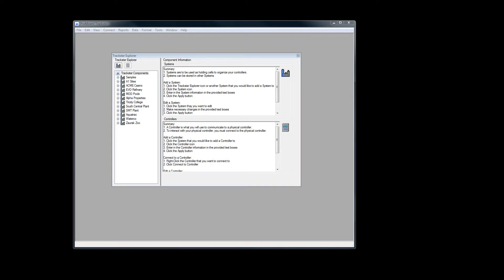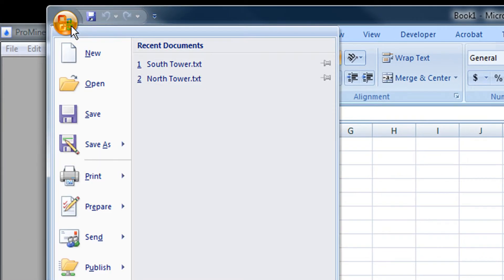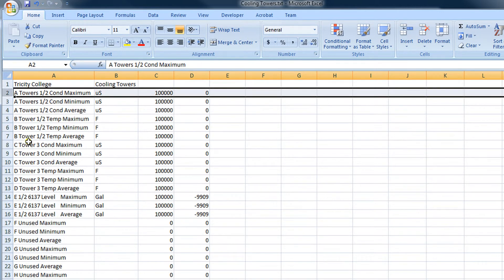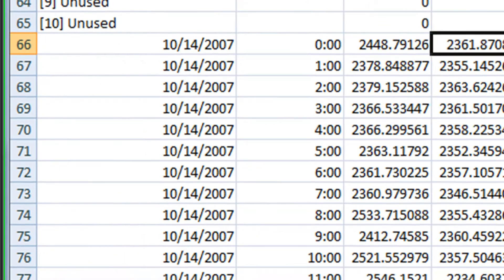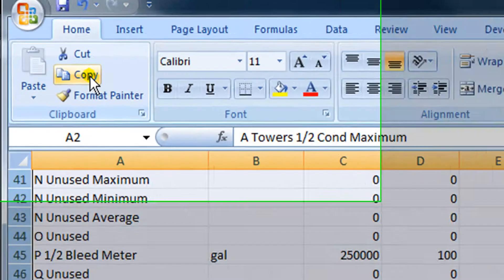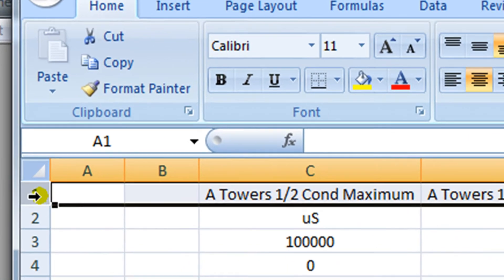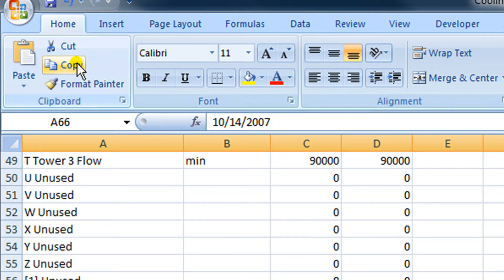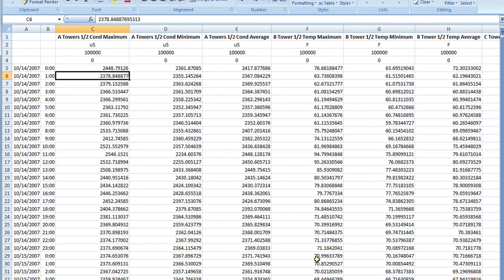How to export all controller data from Trackster 3 into Excel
This video shows you how to use Trackster to export all the historical data of one controller to Microsoft Excel 2007. After importing the data into Excel, this video will show you how to reformat the data (in the spreadsheet) in a cross-tab presentation.